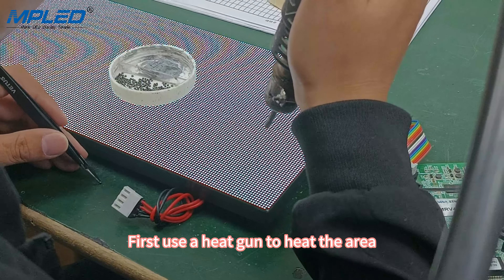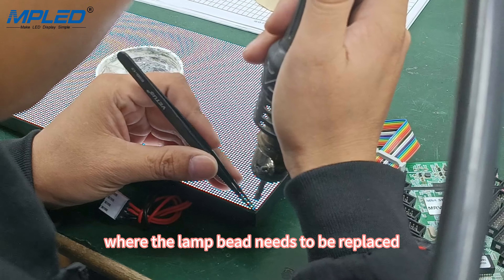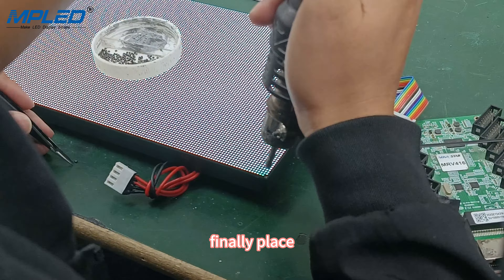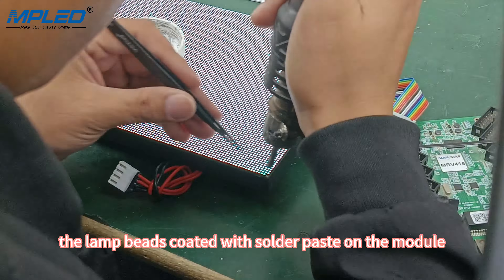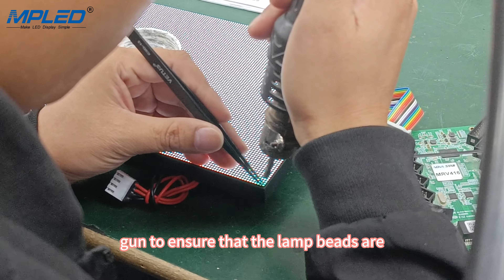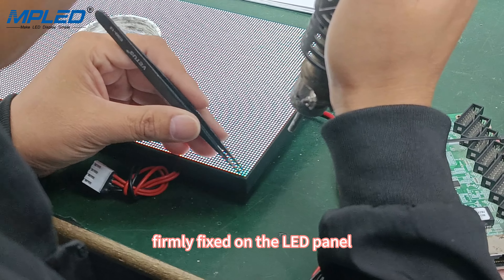Still don’t know how to replace the LED panel lamp beads ? --Display screen manufacturer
replace the LED panel lamp beads

MPLED, as aleading LED display manufacturer and One-stop solution provider, we cater to all your project needs. With 20years+ expert team,and senior project manager,we can offer comprehesive solution,from 3D simulation,LED Display &structure production,installation and technical service etc.Choice MPLED,you will choice reliable solution provider. We will help your LED display business develop rapidly.